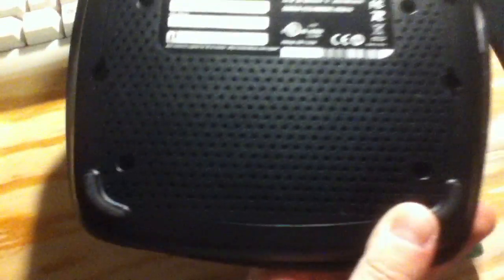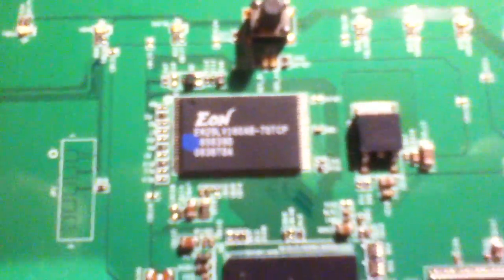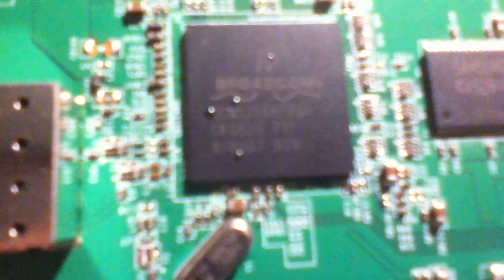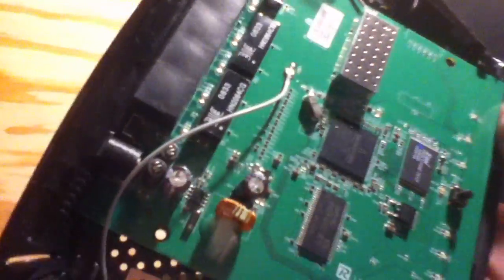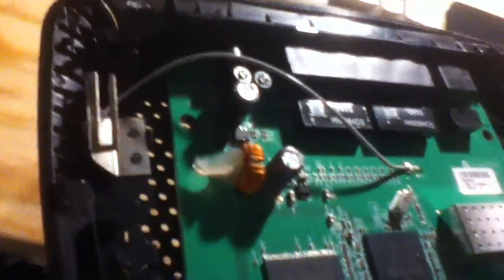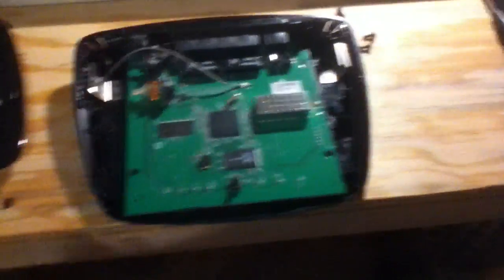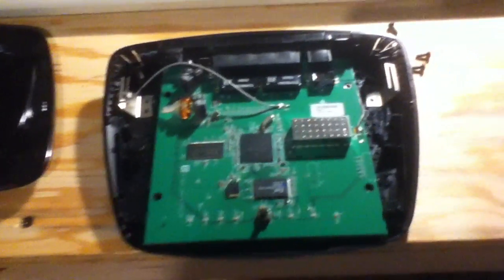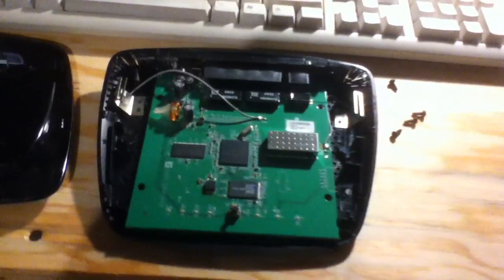A Look Inside The Busted Linksys WRT54G2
this router died recently, and it's possibly due to bad capacitors from what i've been told. i'll give recapping a shot, and if that doesn't work, i'll trash it.